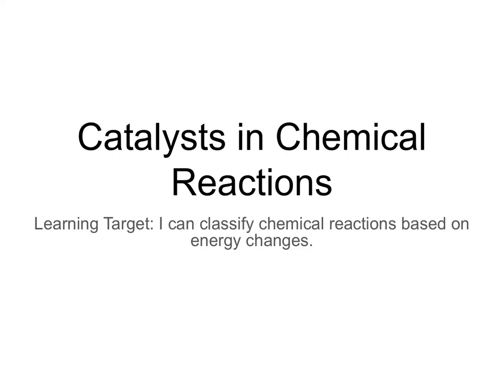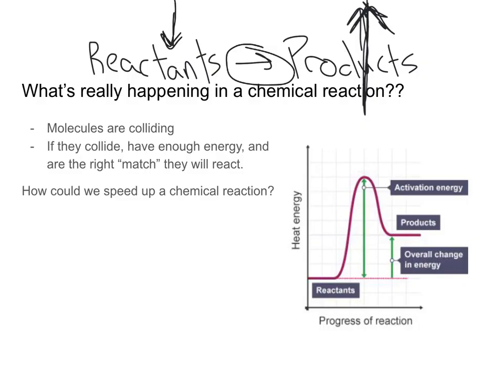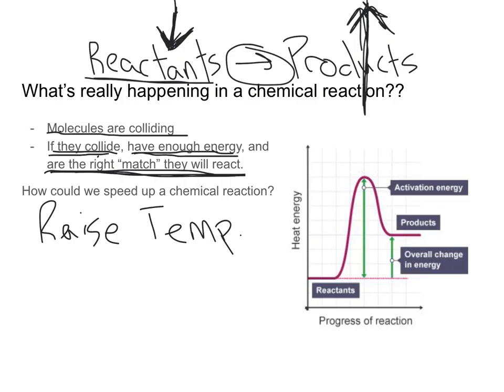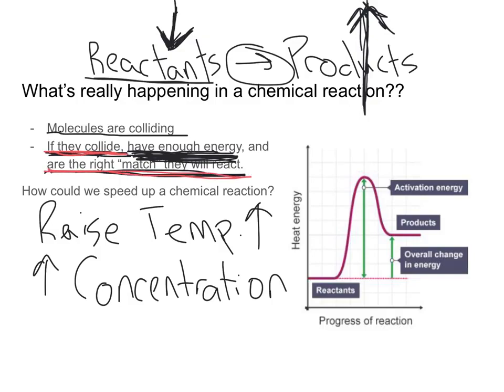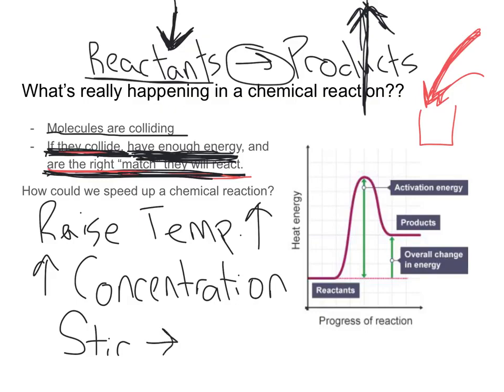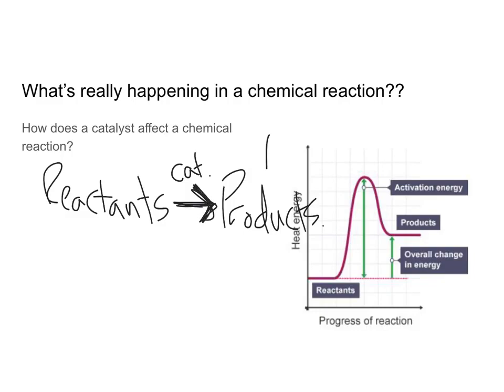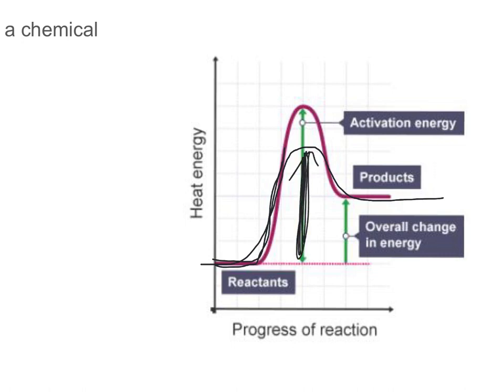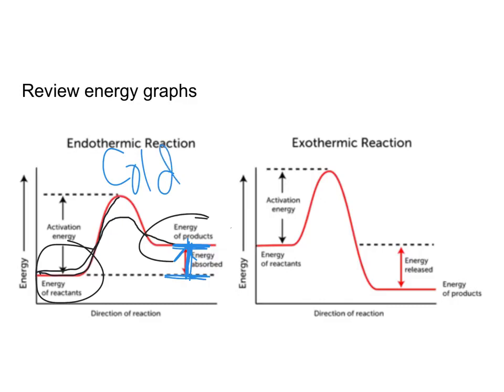7.5: Catalysts in Chemical Reactions